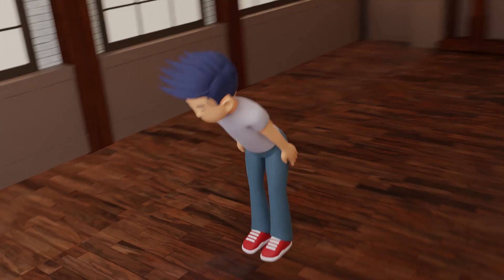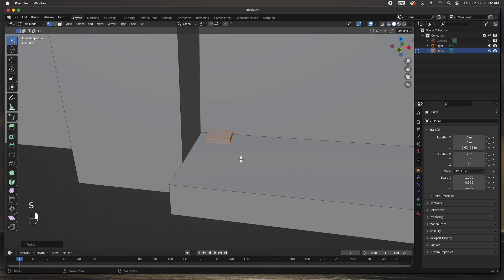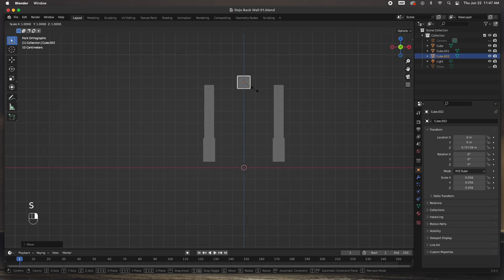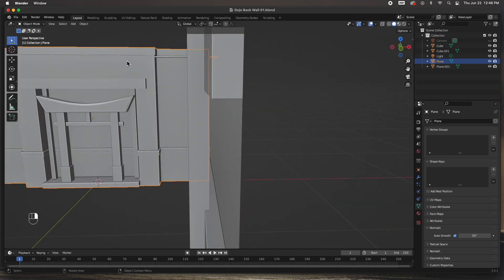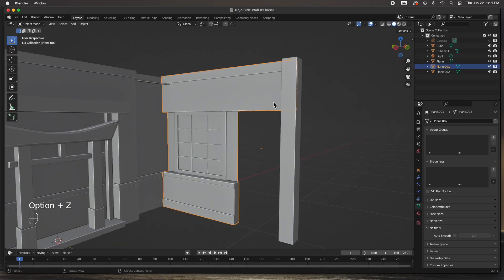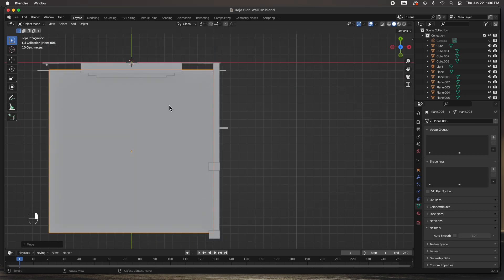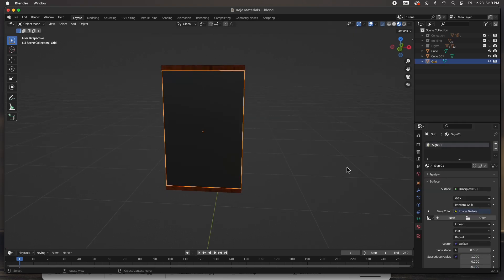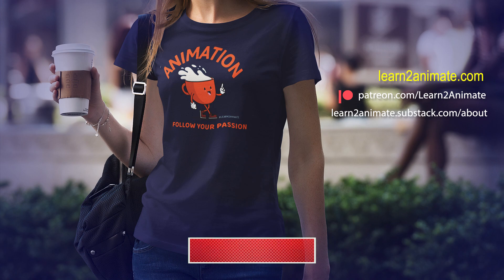Blender 3D Modeling Tutorial for Beginners: Modeling a Traditional Dojo for 3D Animation!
🥋 Dive into the world of 3D modeling with our latest YouTube tutorial! In this exciting video, we guide you step-by-step through the process of 3D modeling a traditional dojo, the backdrop for our upcoming karate student animation. Whether you're a beginner or a seasoned 3D artist, this tutorial equips you with essential skills to bring this iconic setting to life. Get ready to master intricate details, from wooden beams to serene brick walls, and enhance your 3D modeling prowess. Join us on this creative journey and craft a dojo that captures the essence of martial arts training. Let's make your karate animation project truly spectacular! 🏯🥷 3DModeling KarateAnimation DojoDesign"
Start your creative journey today! Thanks!  👍 😎 ❤️